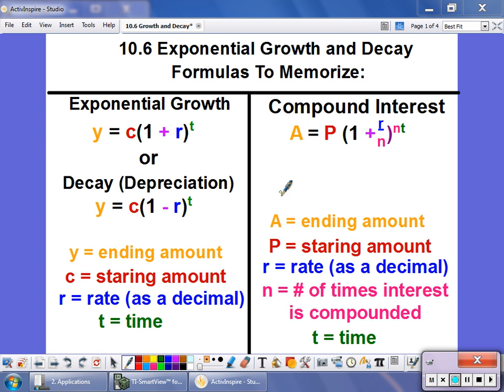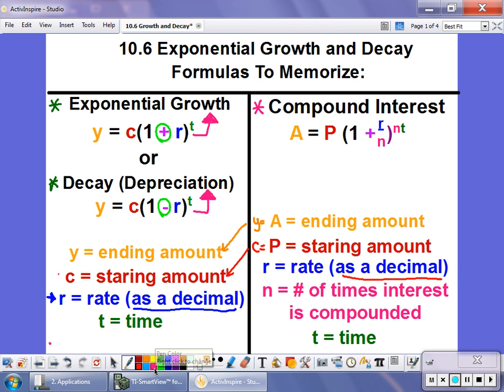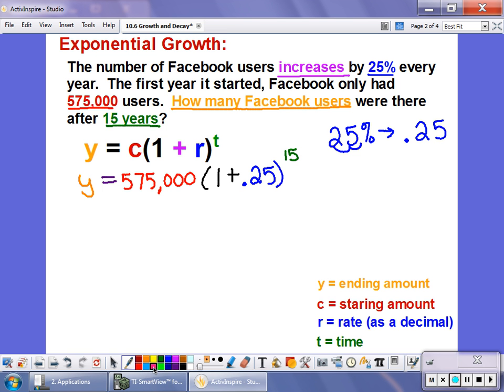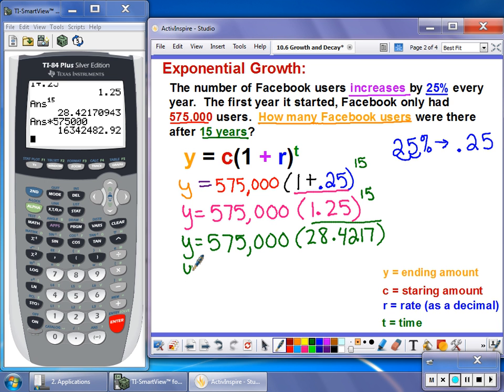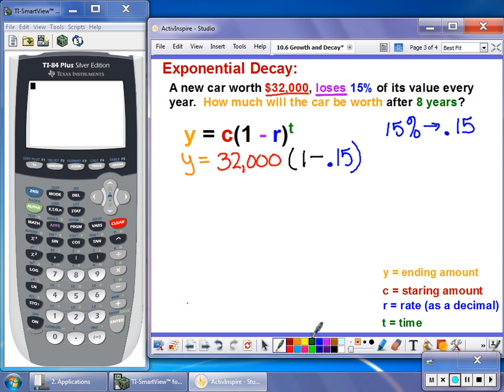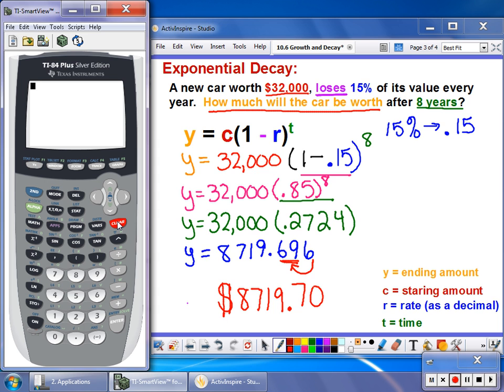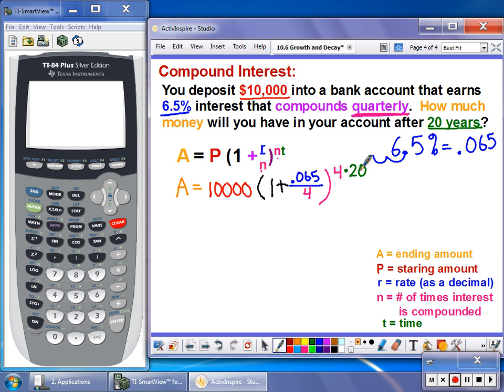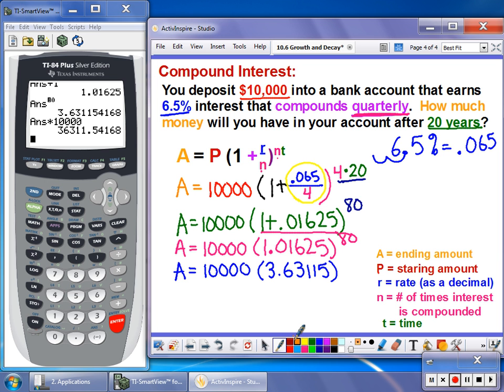10-6 Exponential Growth & Decay